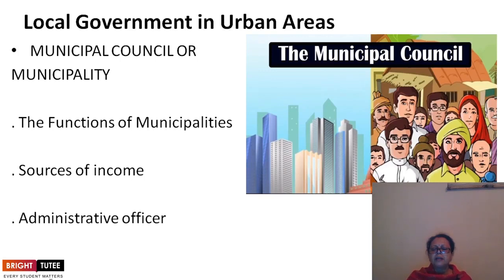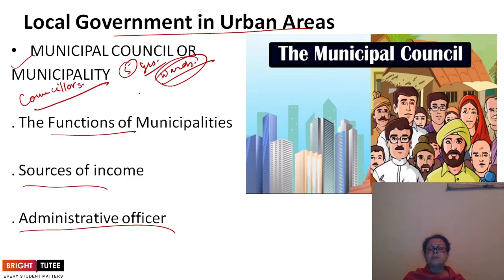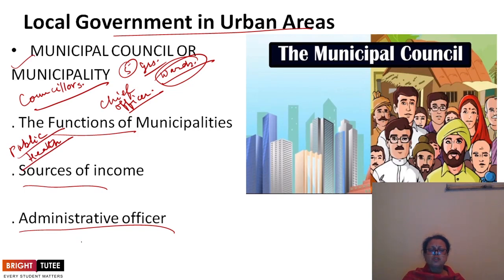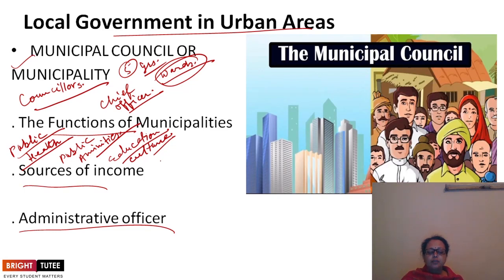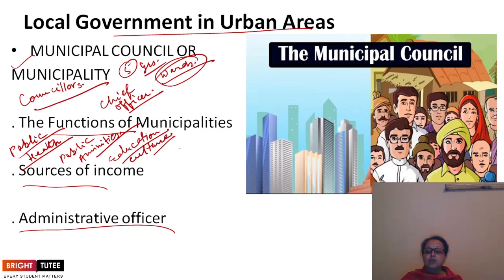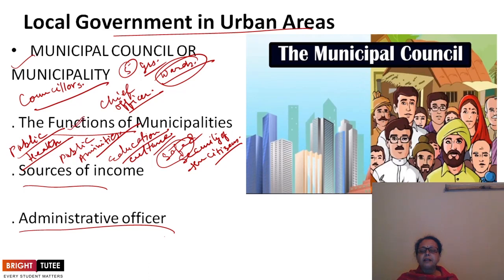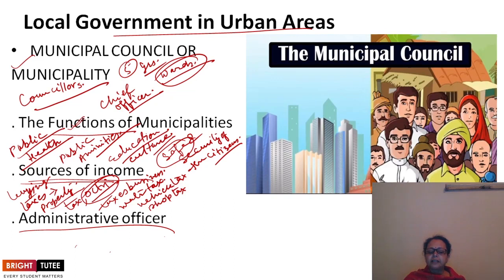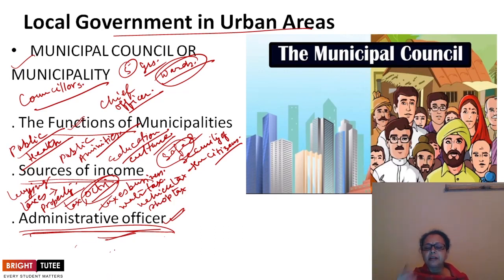06 1 Significance of the Panchayati Raj, Panchayati Raj and the State Government, Nagar Panchayat